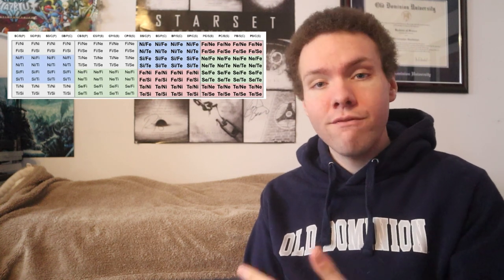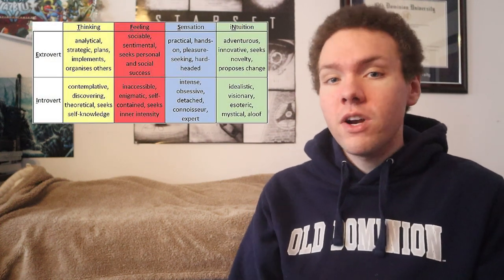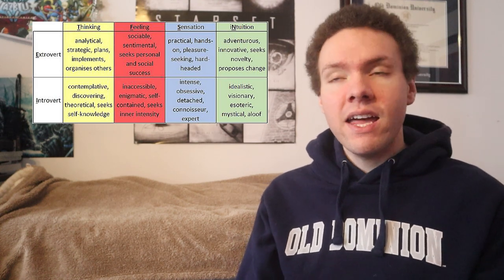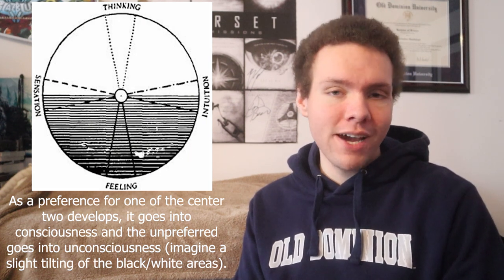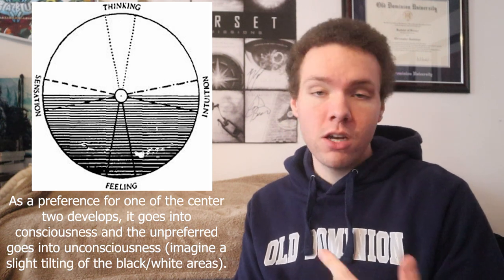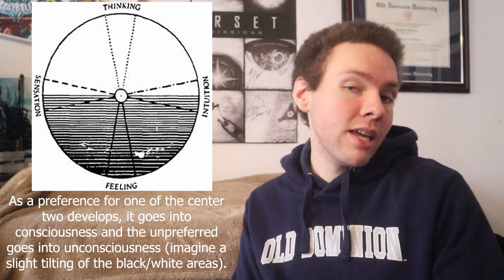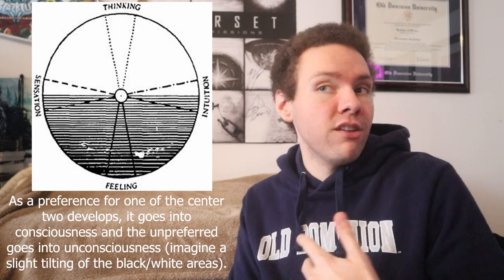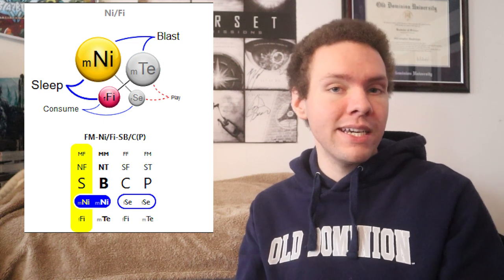My Opinions on MBTI SubTypes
I give my personal opinions on MBTI SubTypes.